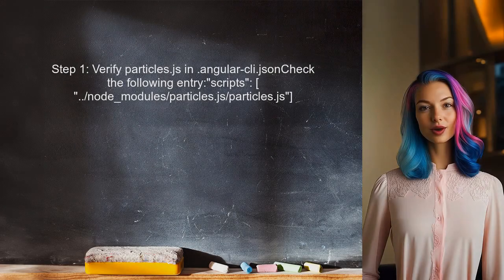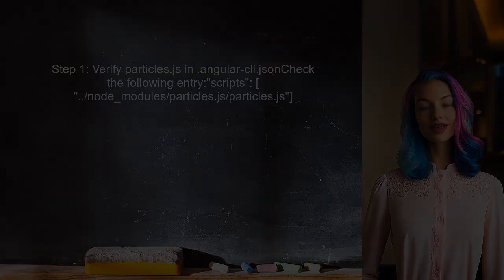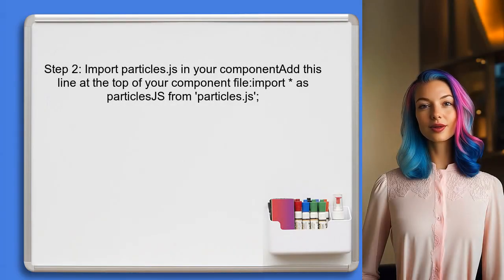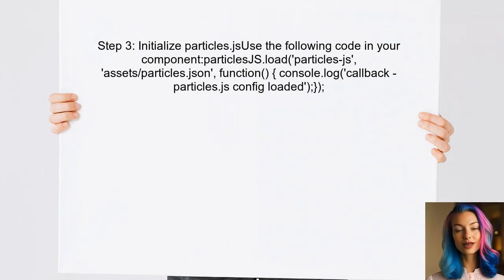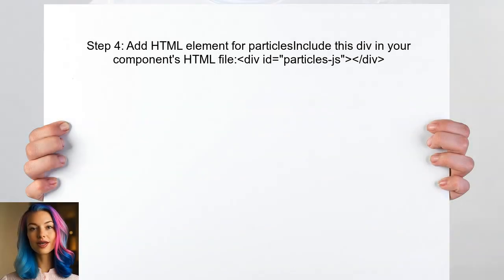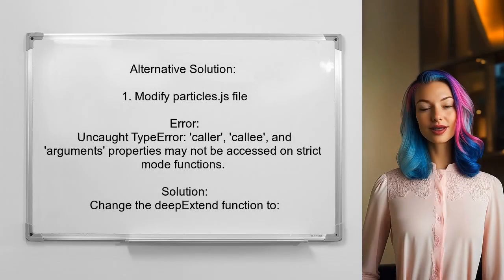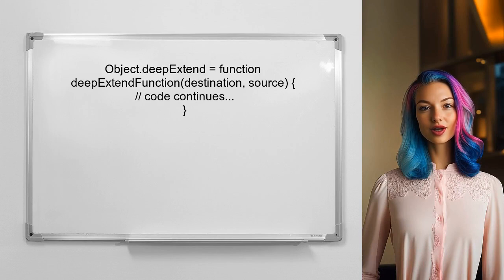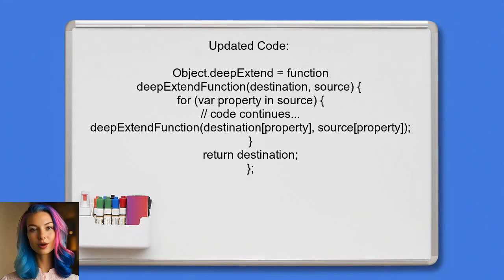How to Import and Use particles.js in Angular 2/4: A Step-by-Step Guide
In this video, we’ll explore how to enhance your Angular applications with stunning visual effects using particles.js. Whether you're working with Angular 2 or 4, this step-by-step guide will walk you through the process of importing and utilizing particles.js to create captivating particle animations. Join us as we dive into the setup, configuration, and implementation, making your projects more dynamic and engaging!

Today's Topic: How to Import and Use particles.js in Angular 2/4: A Step-by-Step Guide

Related to: importparticles.js, particles.jsangular, angular2tutorial, angular4tutorial, particles.jstutorial, howtouseparticles.js, angularparticles.jsintegration, step-by-stepguideangular, webdevelopment, javascriptlibraries, front-enddevelopment, angulartutorial, particles.jseffects, angular2/4guide,